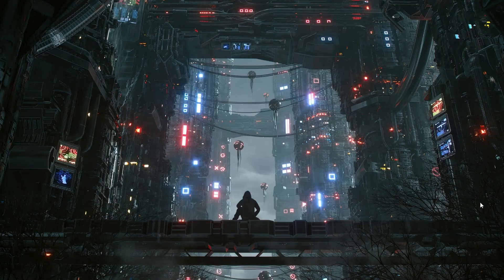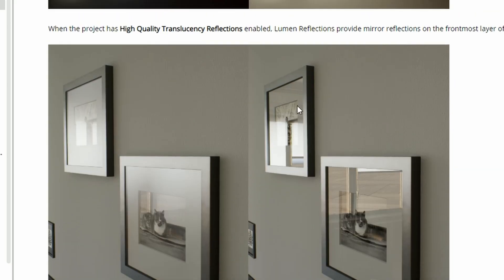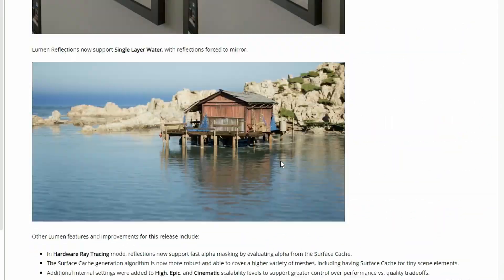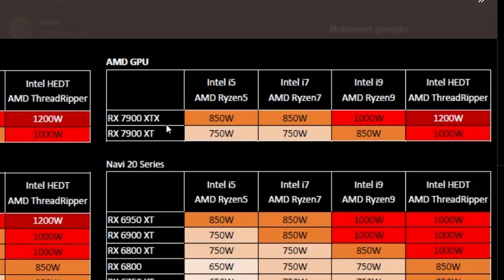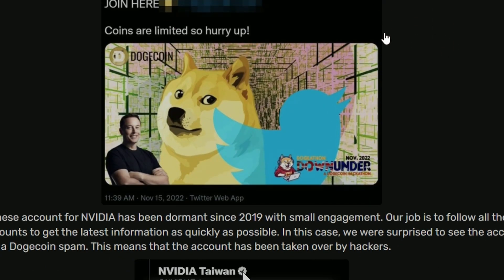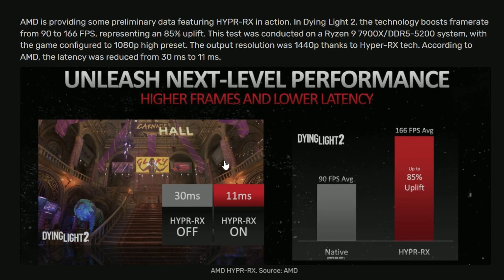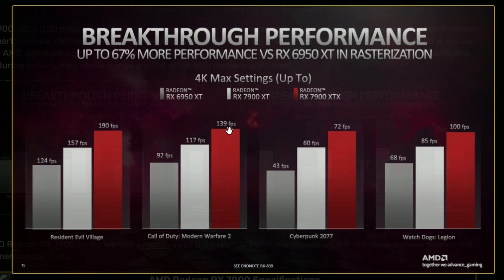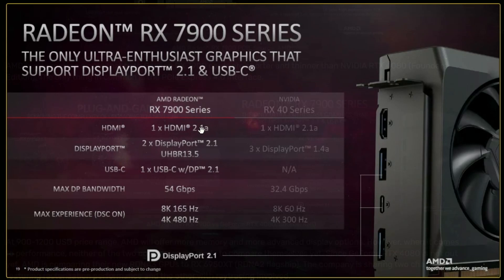AMD provides more perf. info for RX 7900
Chapters:
0:00 Unreal Engine 5.1 is now available
3:04 ASUS PSU Recommendation
5:35 NVIDIA Taiwan promoting Dogecoin?
6:11 HYPR-RX, a one-click performance boost technology
7:43 AMD provides more perf. for RX 7900